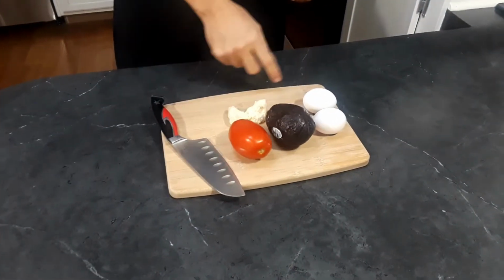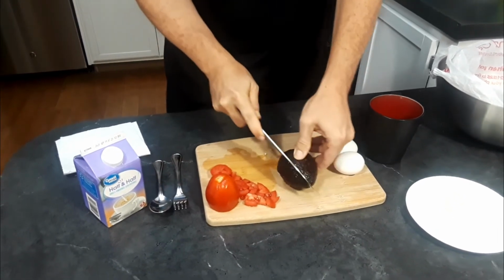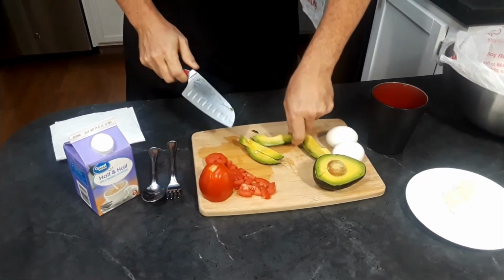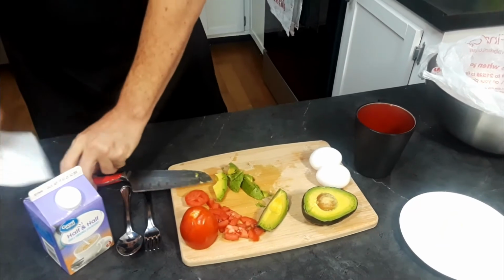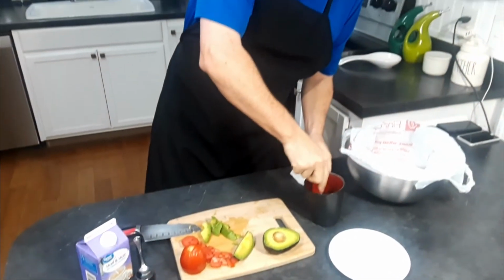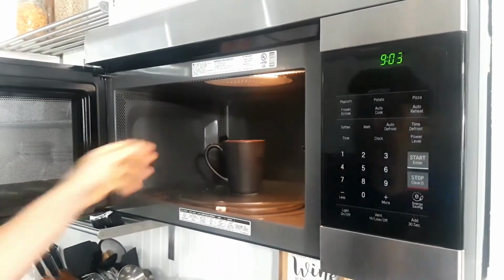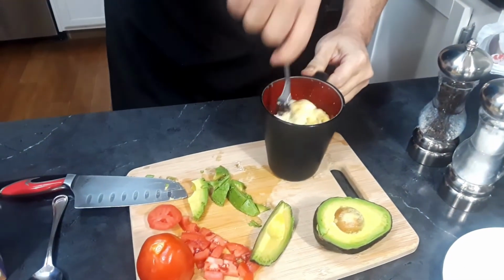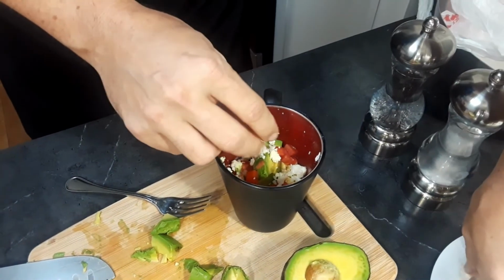Easy to make Scrambled EGGS-IN-A-CUP breakfast recipe in 90 second or less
This easy to make scrambled egg-in-a-cup breakfast recipe only takes 90 seconds from start to finish.  Grab any microwave safe coffee mug, 2 eggs, tomato, avocado and cheese to start this tasty recipe.  The trick is to stir the eggs 3 times with a fork every 30-seconds to make the quickest scrambled egg breakfast that you can take on the go.  This scrambled egg recipe can be changed by adding sausage or turkey, different cheese, and pretty much any veggie you like for a topping.   This recipe is so easy that you can’t mess it up.

2 guys Kitchen (Robb and Max) are just two guys cooking simple recipes for fun. If you’re looking for a recipe to cook for dinner or would just like to improve on your cooking skills this channel is for you.  We provide step-by-step cooking instructions of our recipes that you can make with us in the comfort of your own home.

Equipment we us:
-Coffee Cup
-Guy Fieri knife
-Microwave

- Hohem iSteady X
- Dual Lavalier Microphone
- HPUSN Softbox Lighting Kit

Location:
Tampa, Florida

Produced by:
Compass 27 North productions.